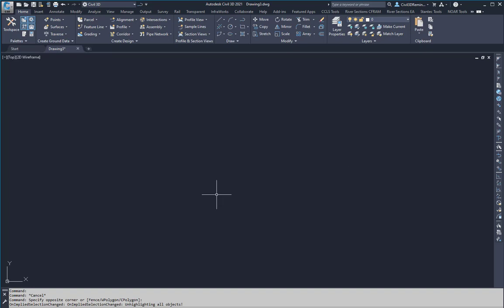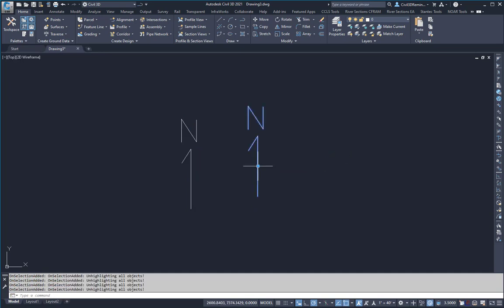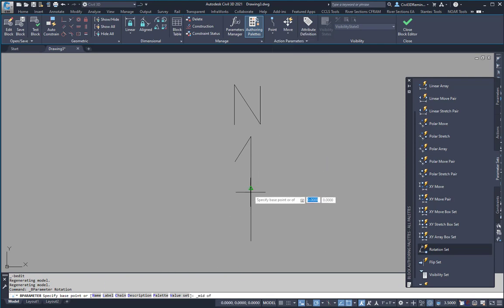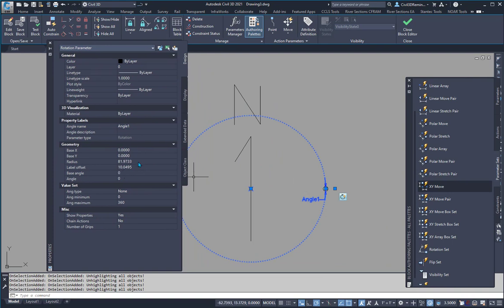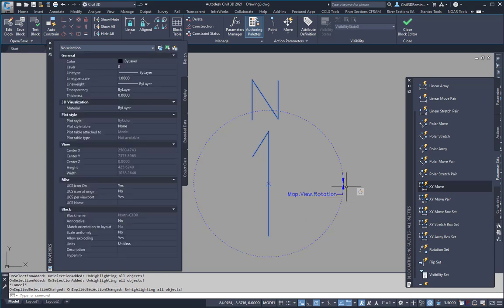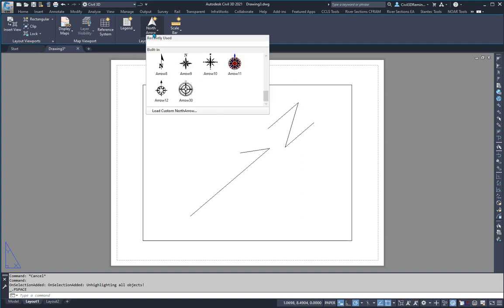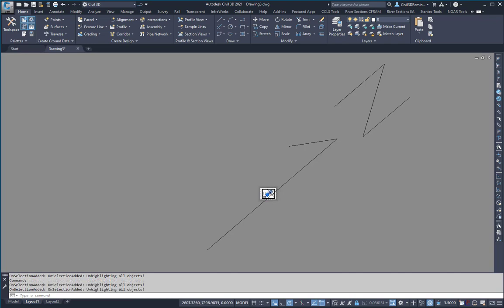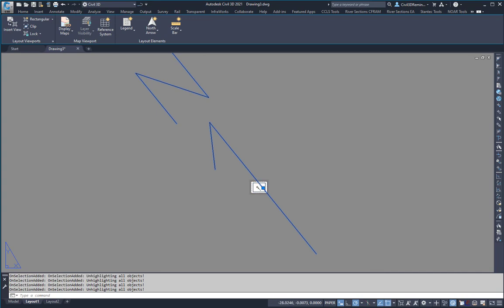Map 3D North Arrow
A video that shows how to create a North Arrow in Civil 3D and Map 3D that will automatically rotate to match a viewport's rotation.